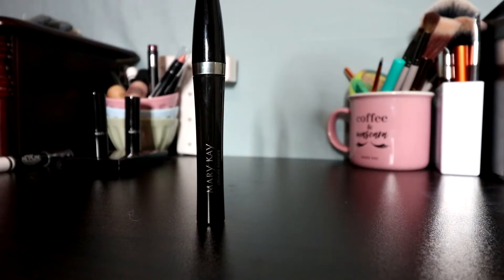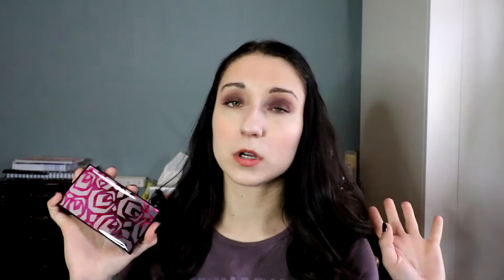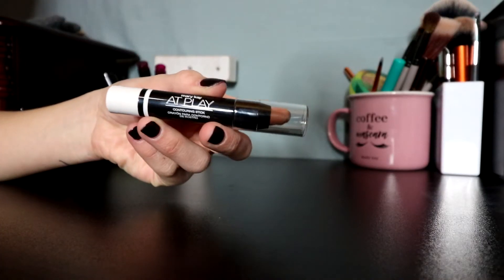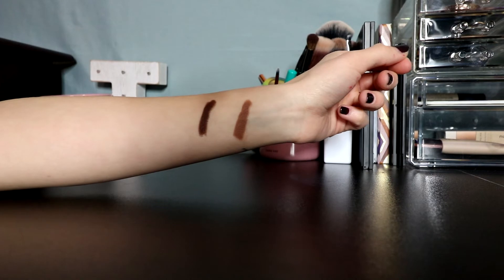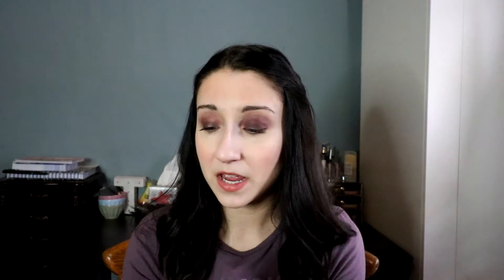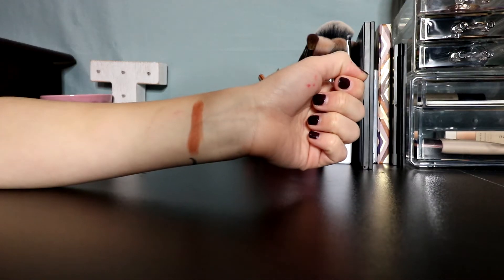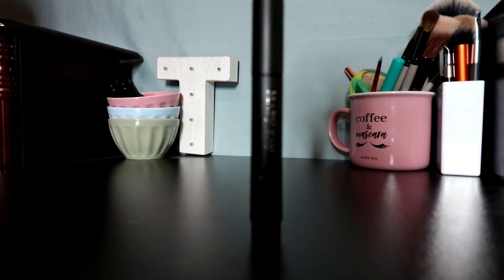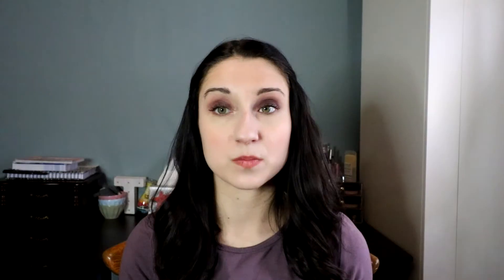MARY KAY MAKEUP SPRING COLLECTION 2019!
Today I am going to be showing you what new products Mary Kay has out! Since I got these items I have been in love with them and use a lot of them day to day! I am mentioning the ultimate mascara, perfect plate, the at play sticks, the perfect nude lipsticks, lip tints and illuminating drops!

On Queenie Ke website 😊